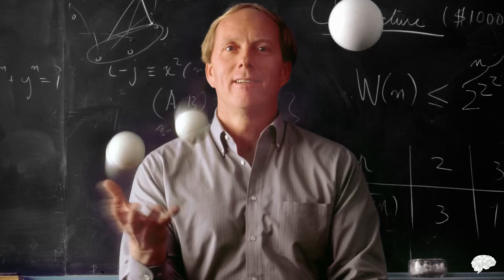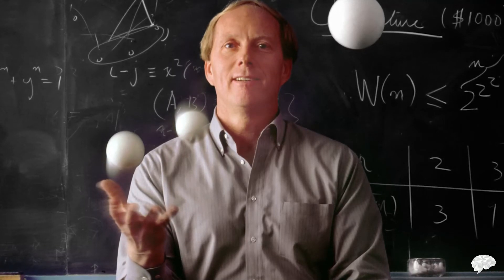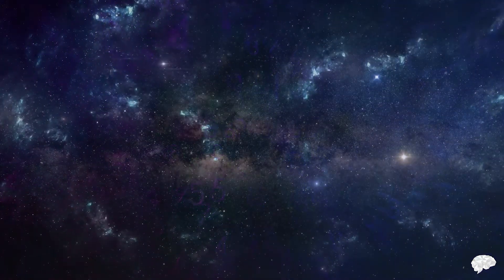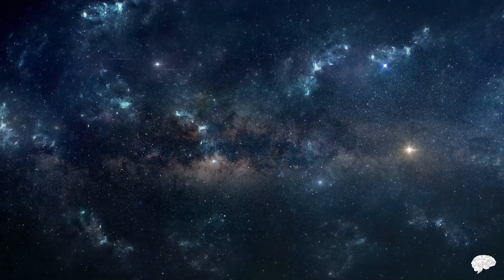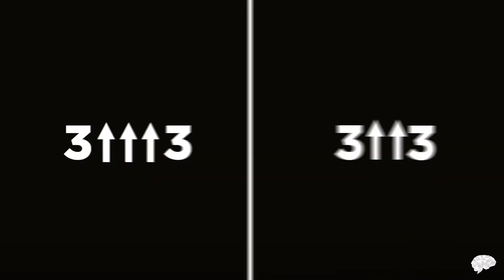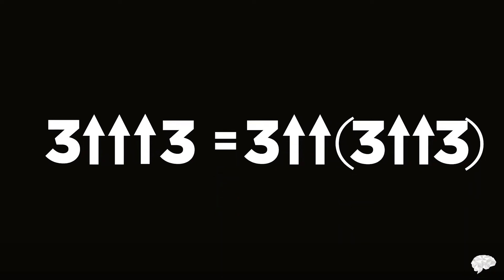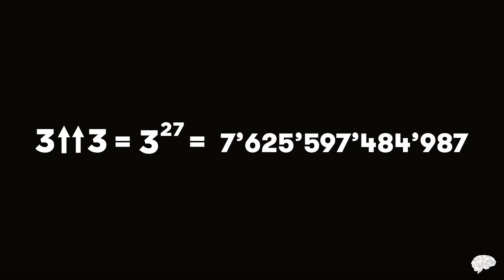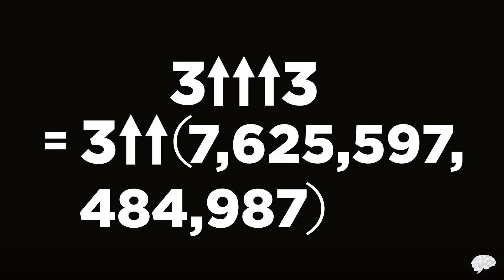How Big Is Graham’s Number? (S1EP04)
In Adam Spencer’s last episode he discusses big numbers (really big numbers), but he saved us the best for last. The daunting Graham’s Number.

Essentially, this guy Ronald Graham went into deep space in an attempt to dissect the properties of 3D and 4D cubes. Cubes in higher dimensions. In higher, higher dimensions. It’s a bit heavy to think about, but that’s where Graham’s Number comes in.

We learned about googols, and googolplexes feature as last time’s numeric behemoths. Here, Spencer takes us through the grandest of numbers: a sum so immense that it won’t fit the observable universe if we record it.

Interested?
Spencer helps us understand how it works. Join the conversation and strap in, it’s going to get mind-boggling.

ABOUT QUALIA:
In keeping with our commitment to making intelligence cool, Qualia is our endeavor to deliver audio and video podcasts by the greatest thinkers of our time.

Through carefully conceptualized podcasts by the most sought-after academic professionals, Qualia aims to shape a better future by narrowing the divide between the intellectual and intellectually curious.

Qualia is a growing repository of “Edutainment” podcasts with a commitment to opening new doors on your path to intellectual growth and evolution.